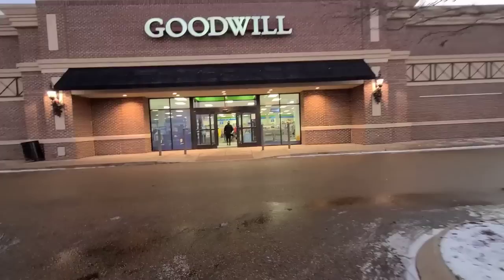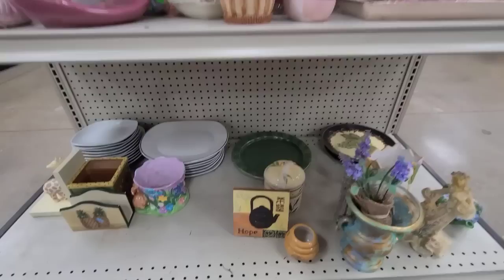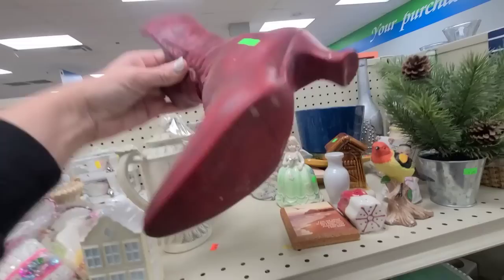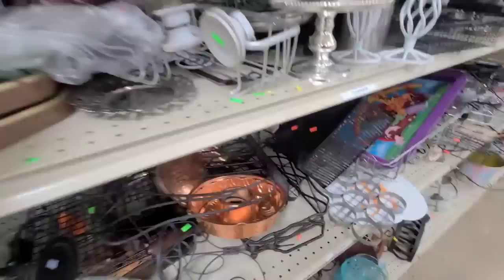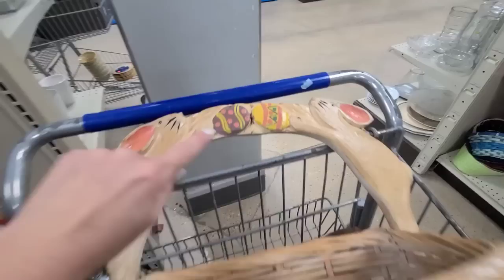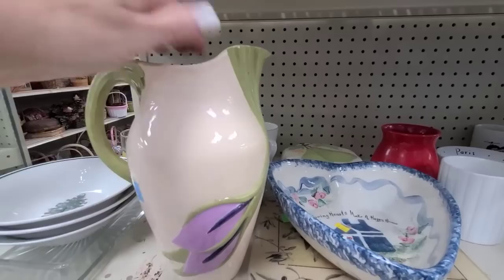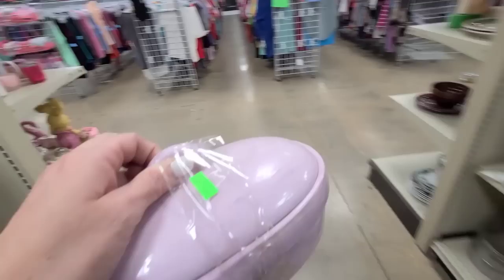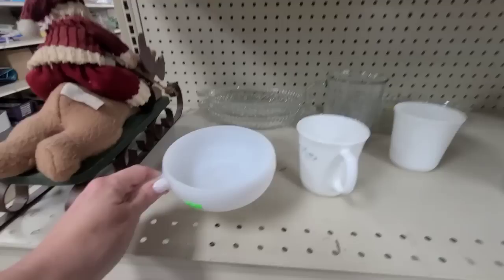I'm trying to be picky BUT did I put too much back?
Let's go thrifting at Goodwill and see what we can find. Right now I am trying to be very picky about what I purchase but am I being too picky?